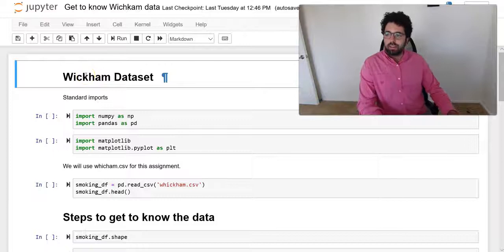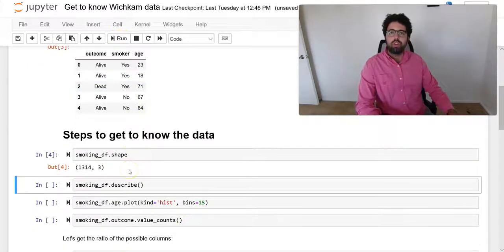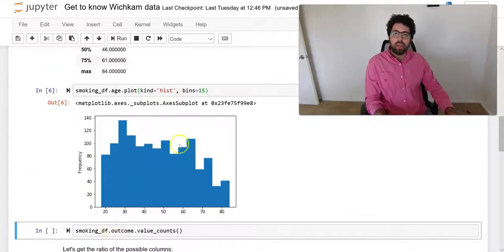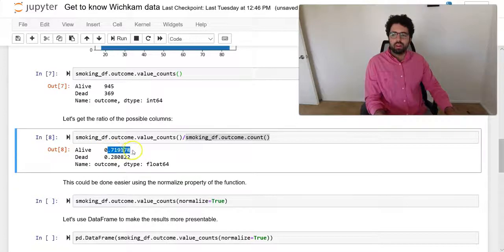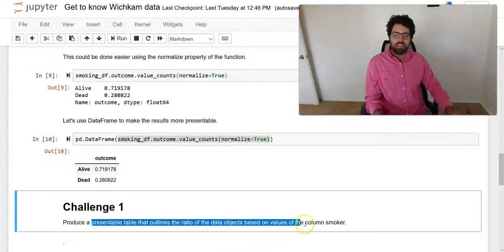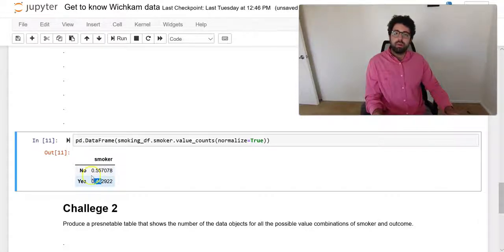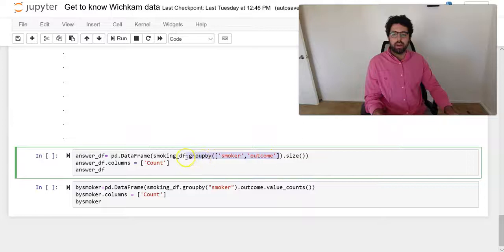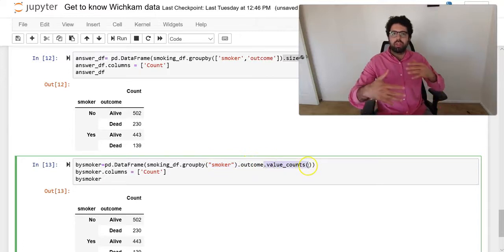Get to Know Whickham dataset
This video offers a quick introduction to the Whickham dataset. In later videos we will use this dataset to learn about bar charts and their power to portray the relationships between categorical attributes.